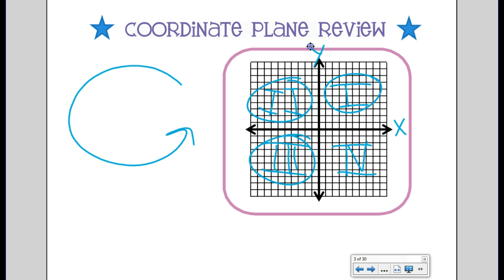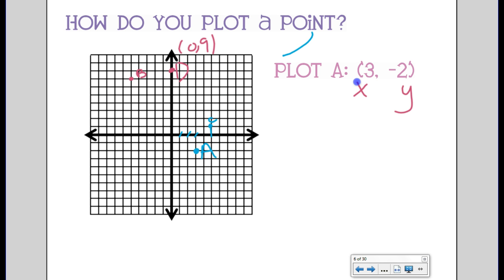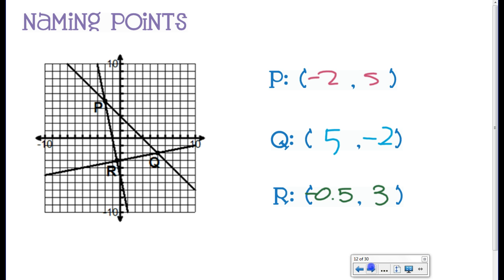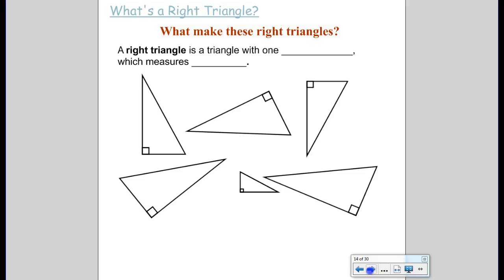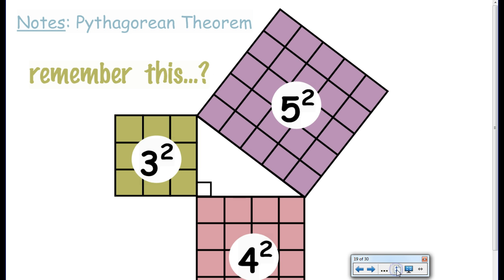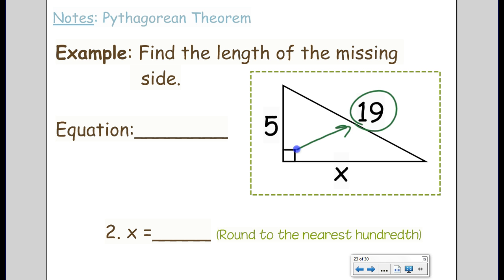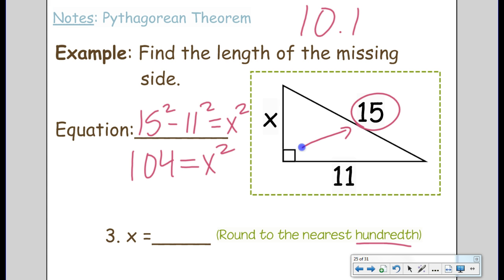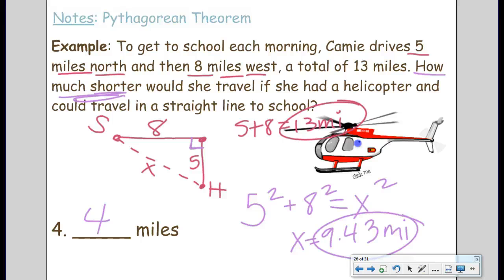2 Coordinate Plane and Pythagorean Theorem L 2014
2 Coordinate Plane and Pythagorean Theorem L 2014